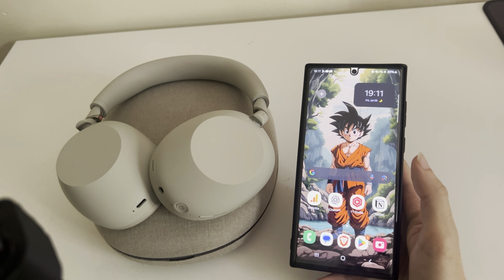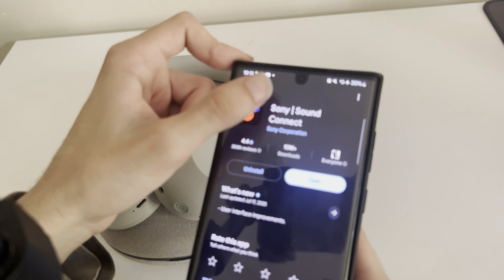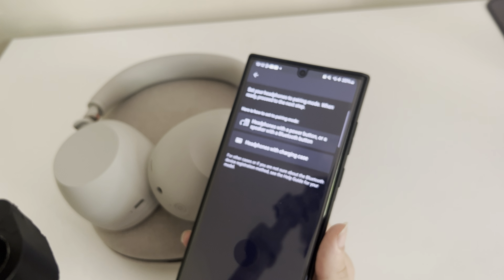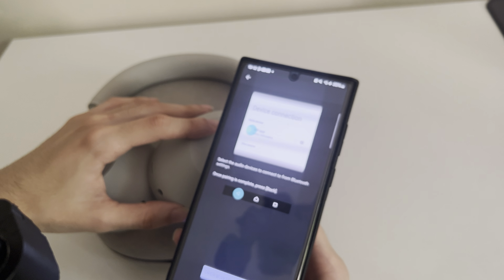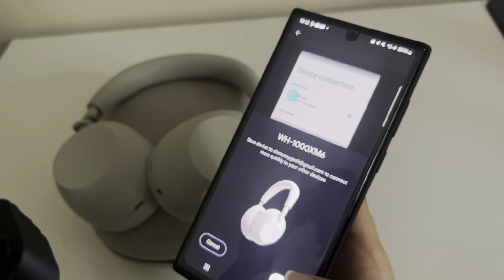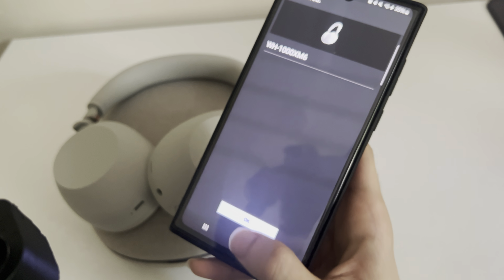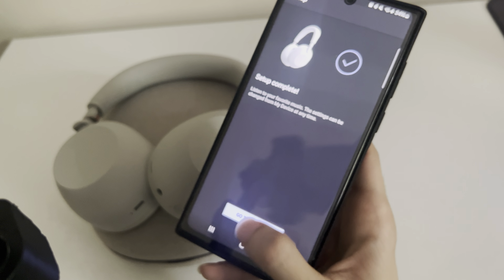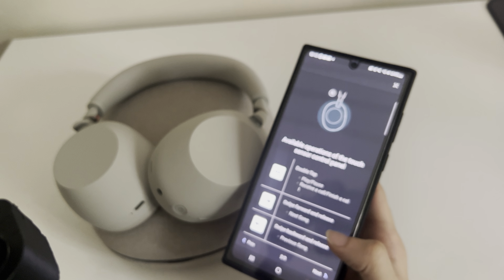How To Instantly Connect Sony WH-1000XM6 to Samsung Phones (2025 Guide)